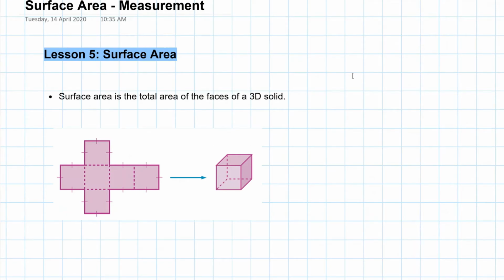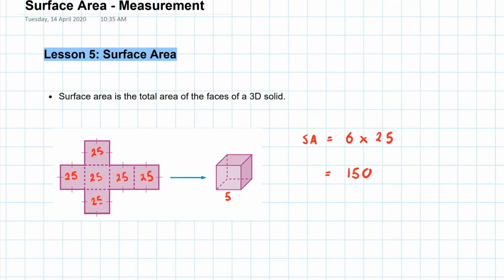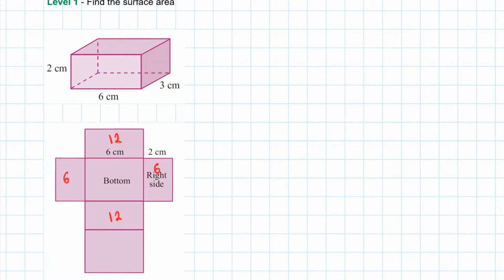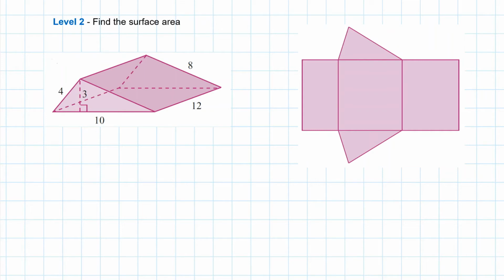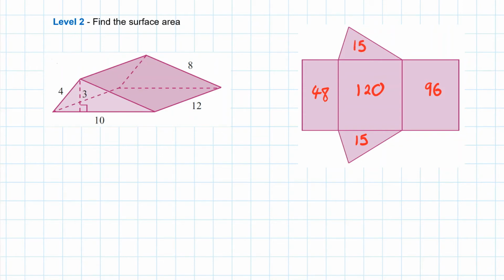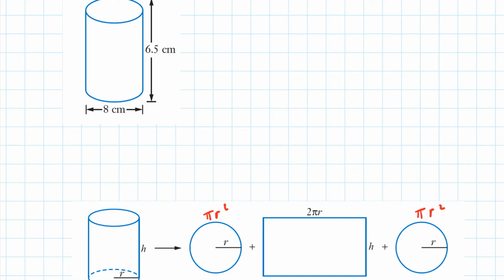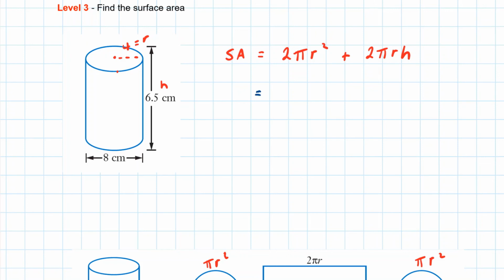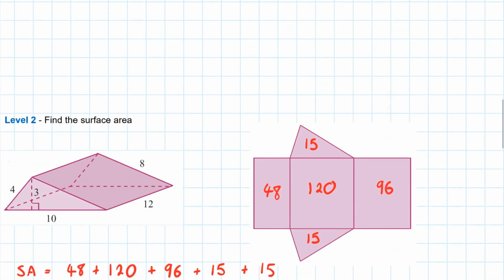Surface Area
The only thing more fun than finding the area of a shape is finding the area of 6 shapes. Cheers for watching.